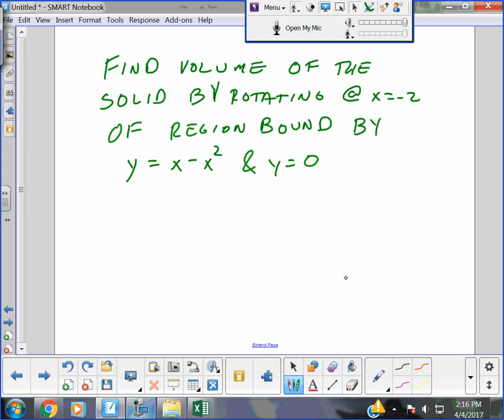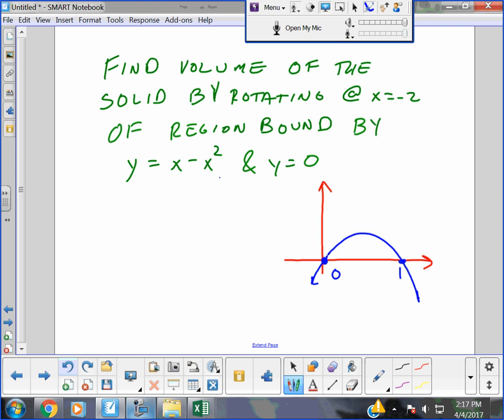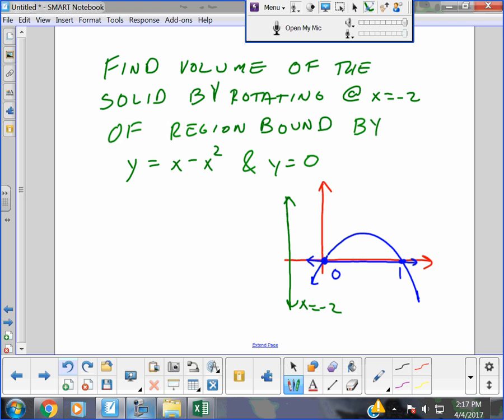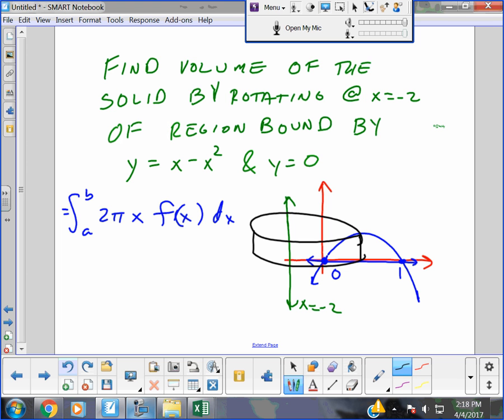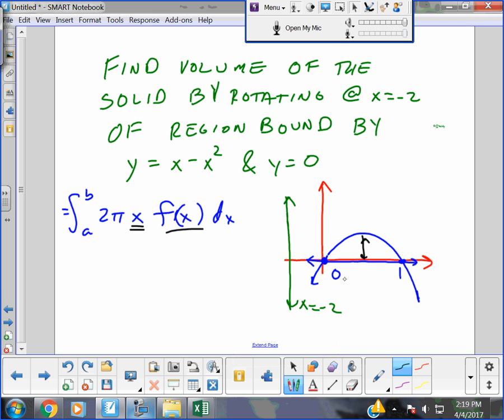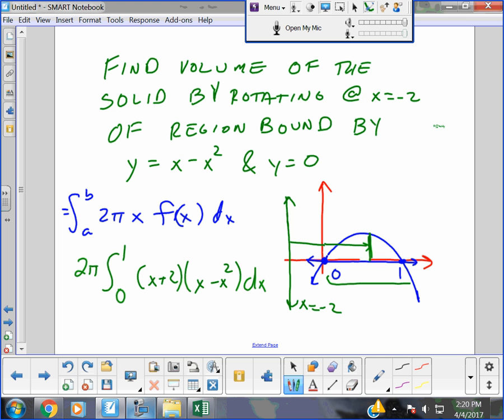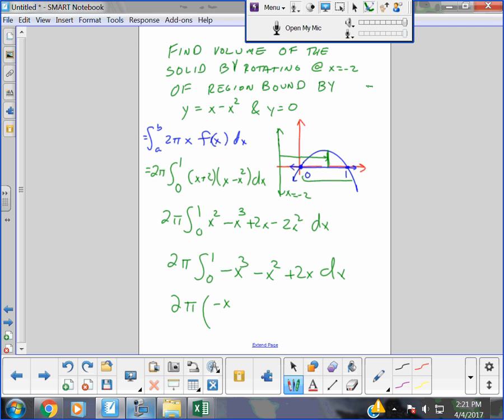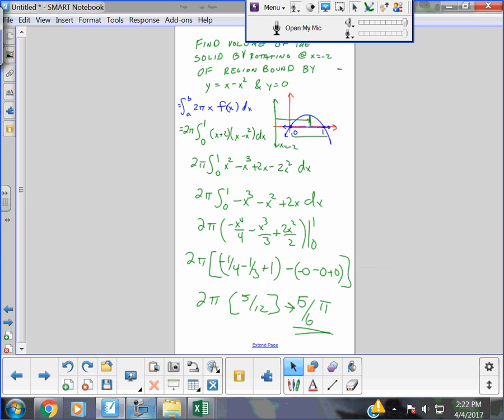AP Calculus AB - Volume with Cylindrical Shells @ x = -2 -- Juda math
Volume of region bound by y = x -x^2, y=0 about x = -2